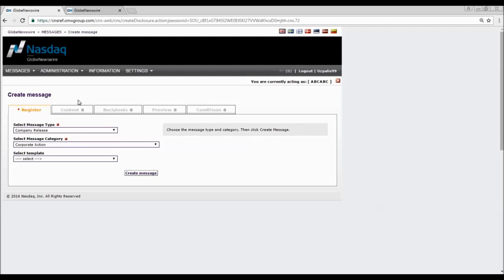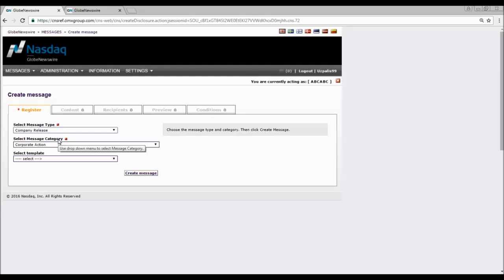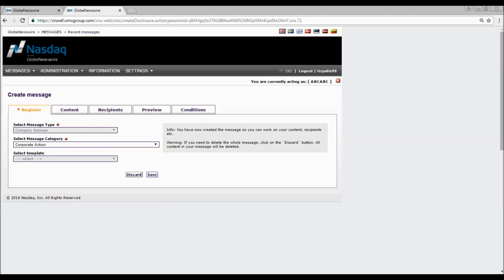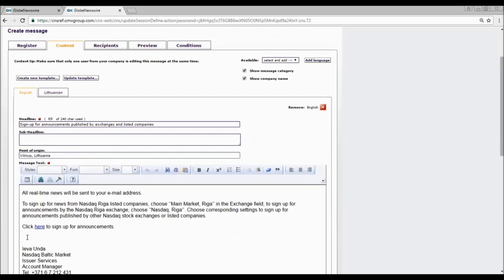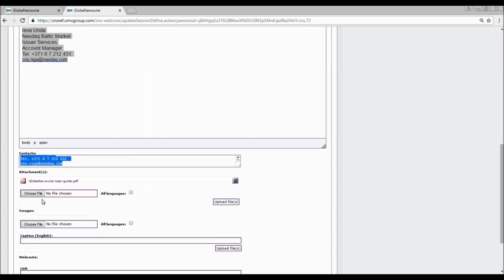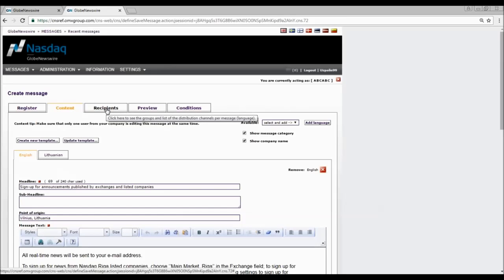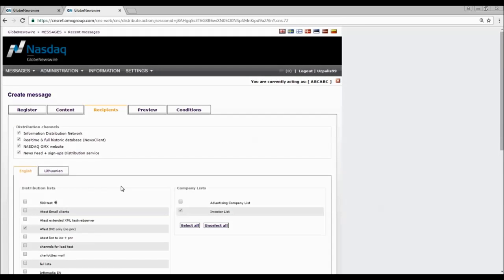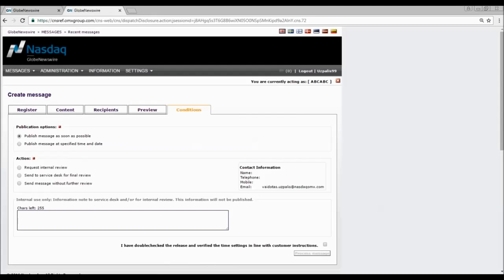GNW tutorial video 2 create message